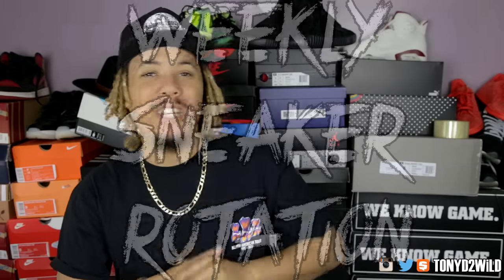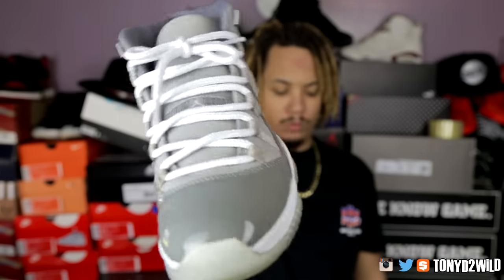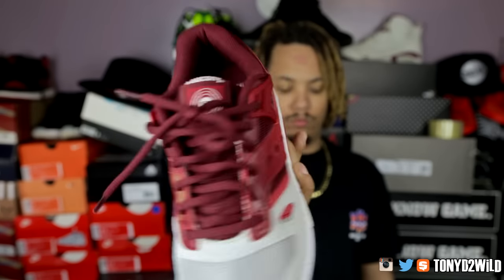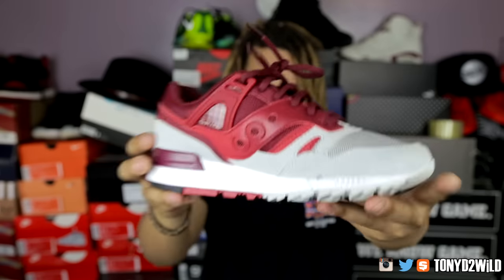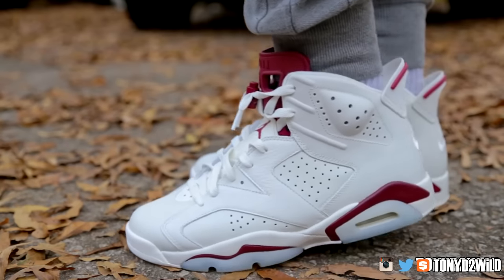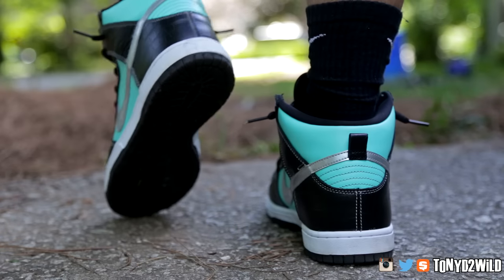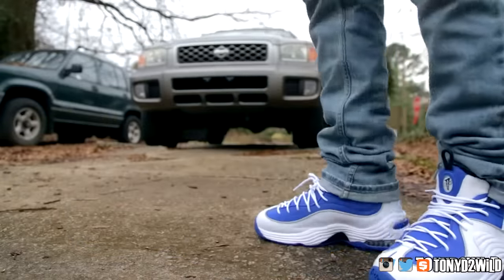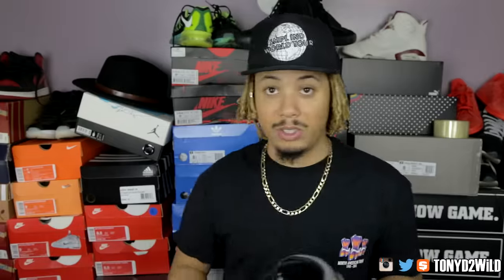Weekly Sneaker Rotation #80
MY DEMENSIONS
Height: 5'10
Weight: 170lbs
Waist: 34
Shirt Size: M/L
Shoe Size: 8.5-9